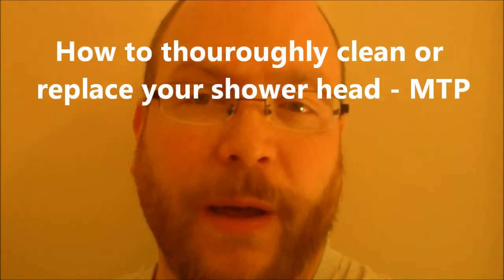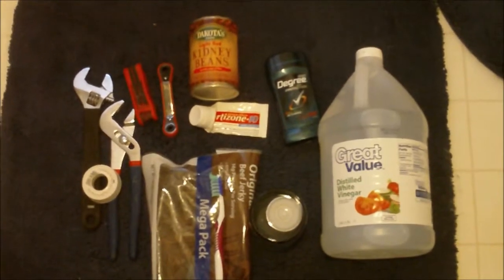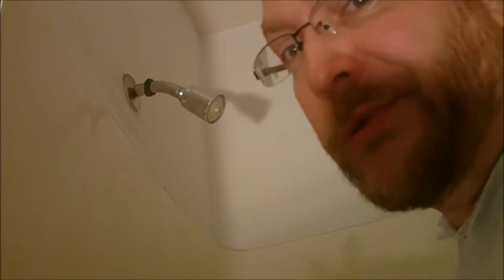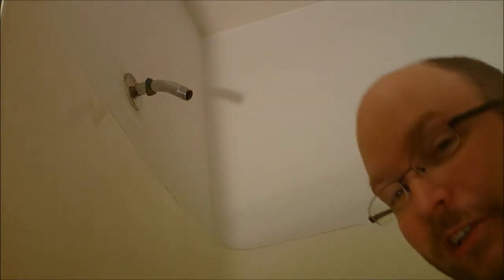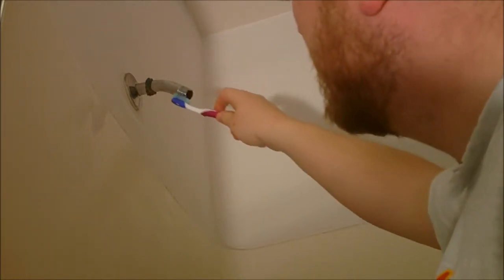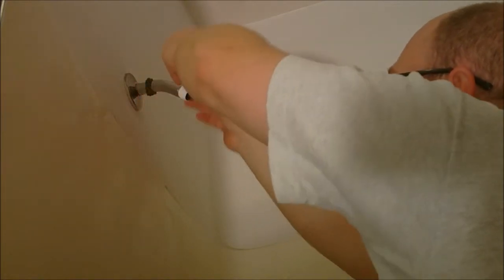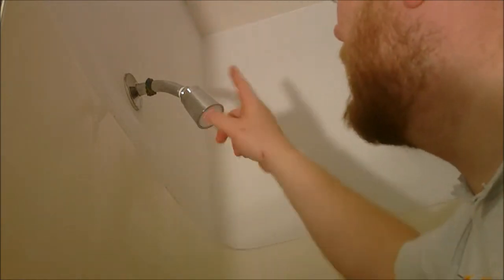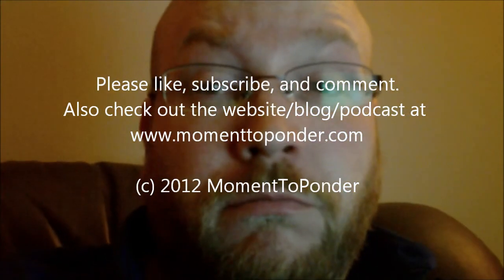How to Clean or Change a Shower Head - MTP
How to clean a crusty shower head, or replace with a new one. NOTE some shower heads may not react well with vinegar so test it first.